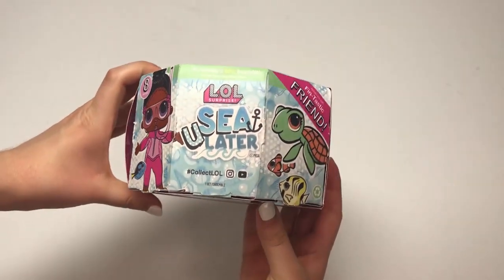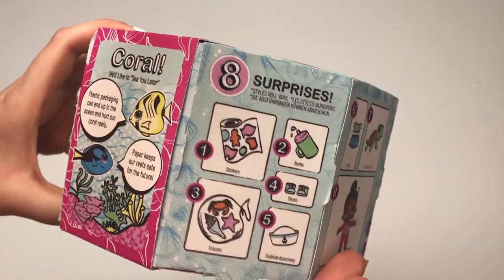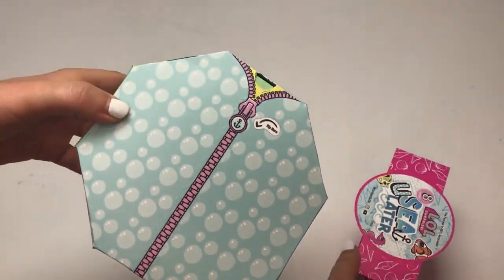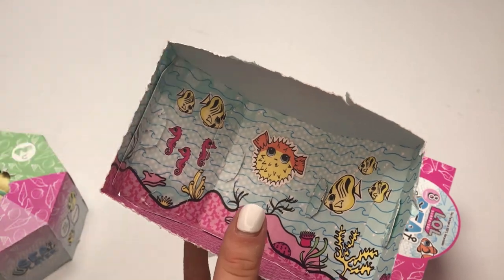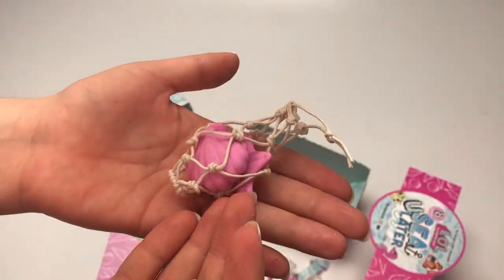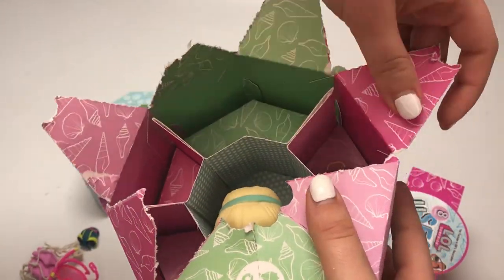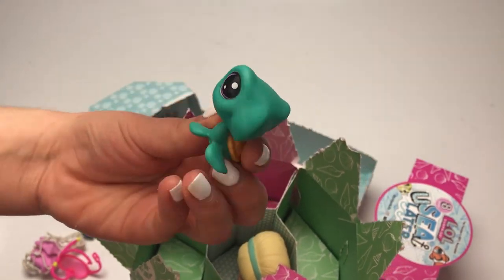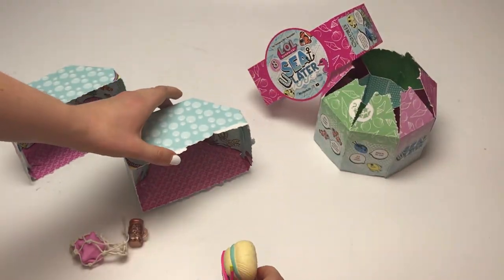Reimagined LOL Surprise Doll: Sea U Later (Package Reveal & Detailed Unboxing)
This video is the unboxing for a reimagined LOL Surprise Doll concept for the 2022 Paperboard Packaging Alliance (PPA) Student Design Challenge. Our box is a redesign of the current hard plastic shell packaging that the LOL Brand currently uses. Our brand, "Sea U Later" is 100% paper-based and fully recyclable with a fun and unique unboxing experience. In this video, our team will walk you through how to open the box and show the contents and surprises inside!

"Team Blush", representing Rochester Institute of Technology (RIT),
Packaging Science: Lia Grammer, 2025
Graphic Design: Maggie Blaisdell, 2022
Industrial Design: Nicole Turkaji, 2024 & Daniel Martinez, 2023